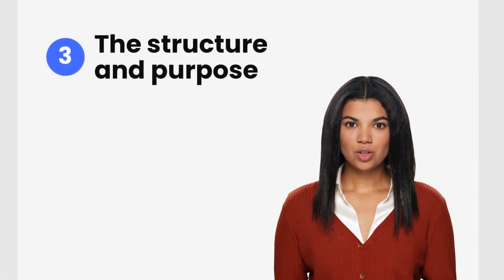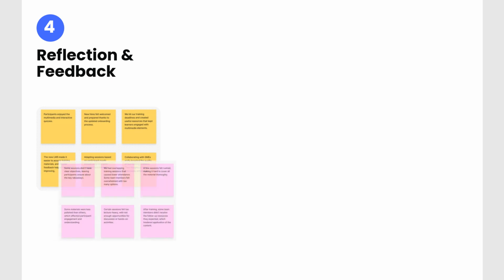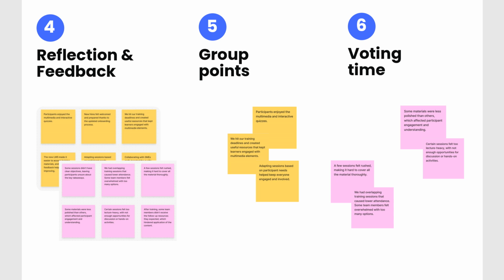Retrospective for L&D Teams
New FigJam L&D Retrospective Template 🚀 Reflect, celebrate, improve! This template helps teams analyze training & brainstorm future programs.